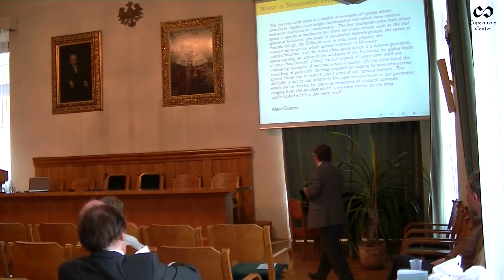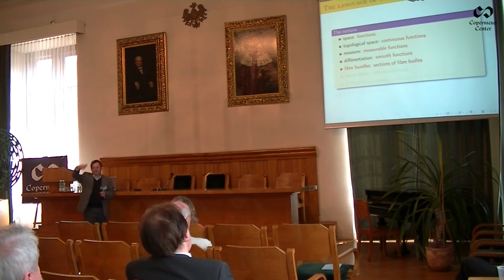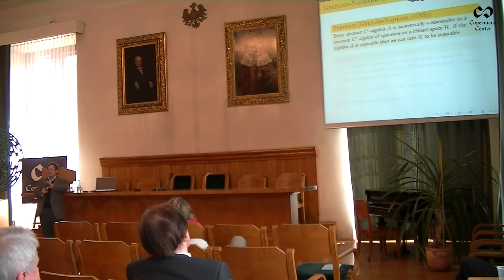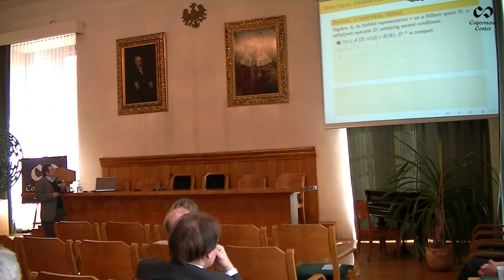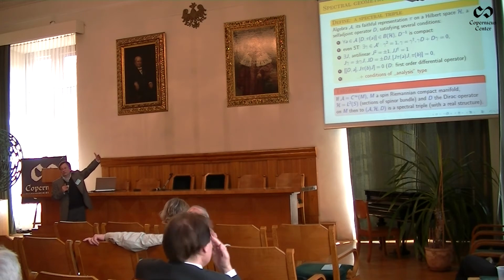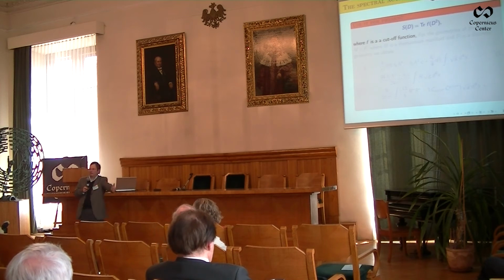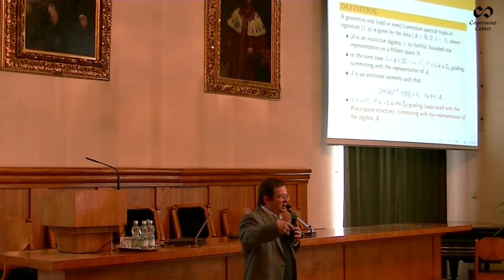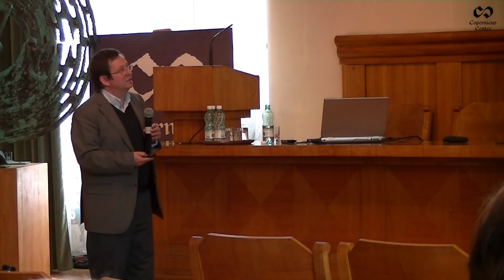Causality and Noncommutativity, Andrzej Sitarz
In the quest for a mathematical model, which could be a suitable tool to describe the geometry of small scale physics (or quantum gravity physics) one encounters noncommutative geometry. Though mathematically very attractive and physically well motivated these models lead to serious problems when considered in the physical, pseudoriemannian setup. The main one is how to define events and causality when we are dealing with "spaces" without points and the "time" itself might be noncommutative.

This lecture was delivered during the 16th Kraków Methodological Conference "The Causal Universe", May 17-18, 2012.